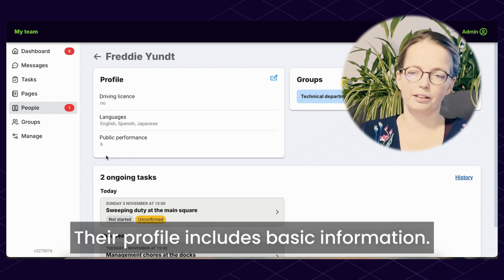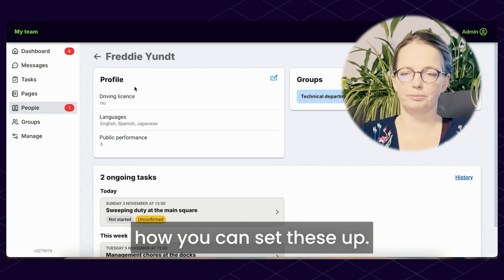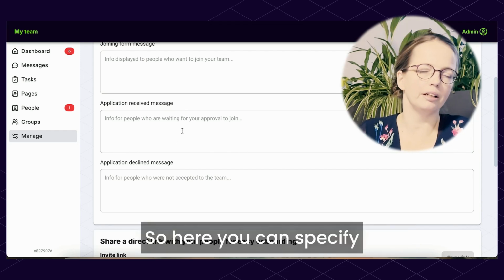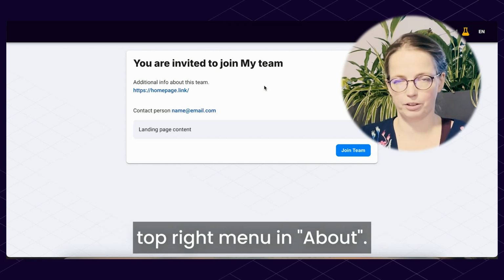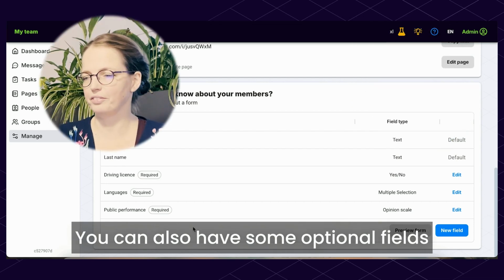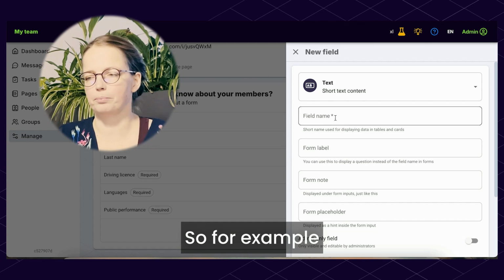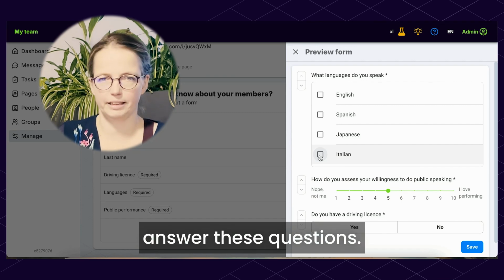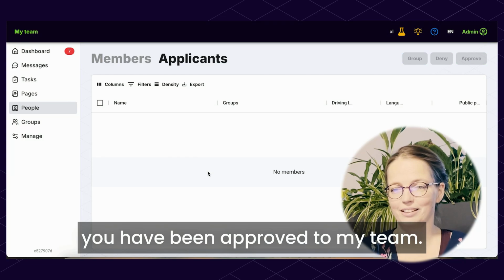Zelos Team Management tutorial: people database, member accounts and joining forms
Learn how to set up member profiles, handle applications, and customize your team's joining process.

📌 Topics covered:
Member database management
Applications and joining the team

⏱ CHAPTERS:
00:00 Introduction
00:11 Member profiles overview
00:57 Member roles (regular, admin, owner)
02:27 Setting up team joining options
02:56 Customizing join messages
04:29 Landing page configuration
06:29 Member application process
08:22 Creating profile fields
10:03 Field types and best practices
12:32 Managing member applications